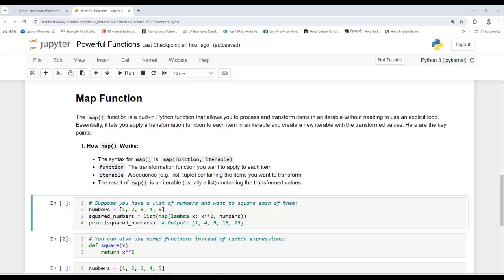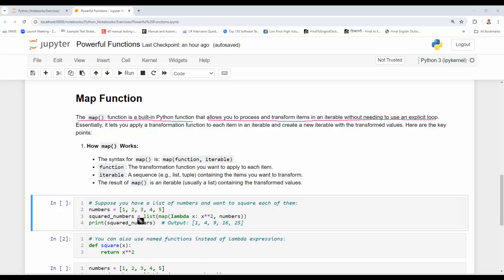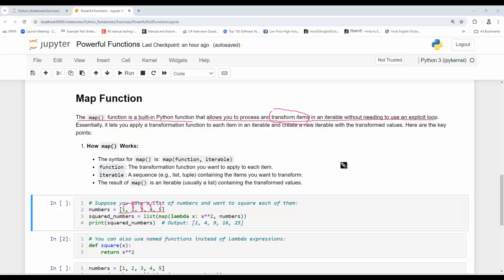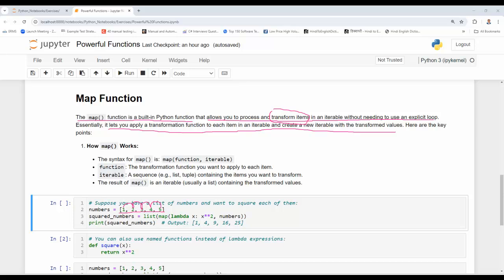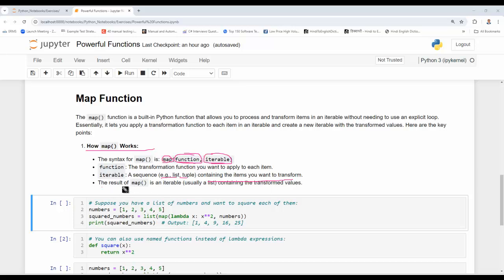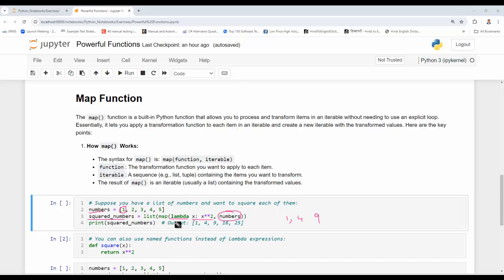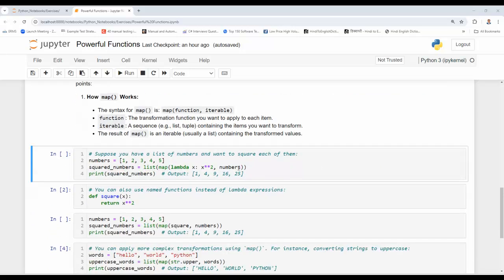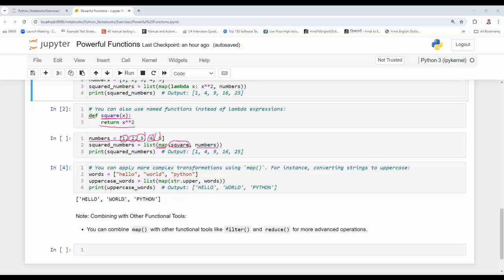Mastering Python’s Map Function: Transforming Data Like a Pro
Discover the power of Python’s map function! Learn how to effortlessly transform data, manipulate strings, and work with dictionaries using this versatile tool. Whether you’re a beginner or an experienced coder, this guide will demystify the map function and boost your Python skills.